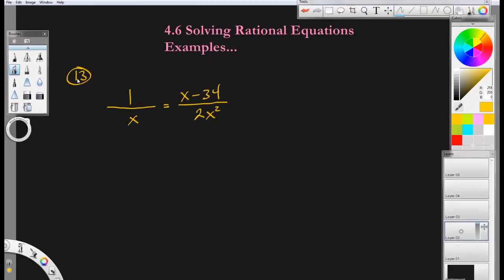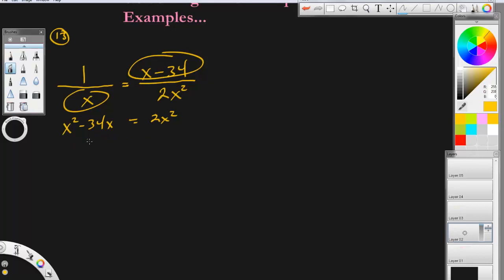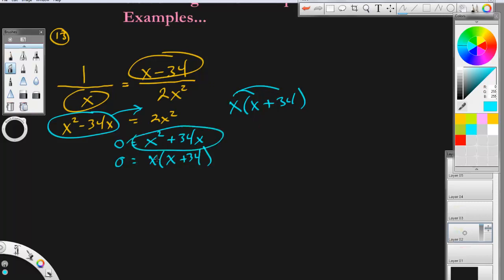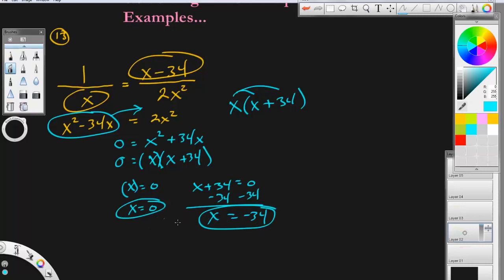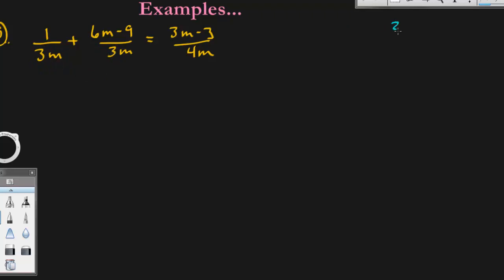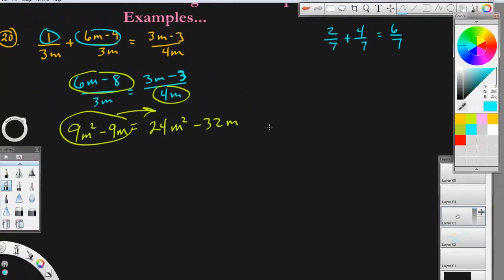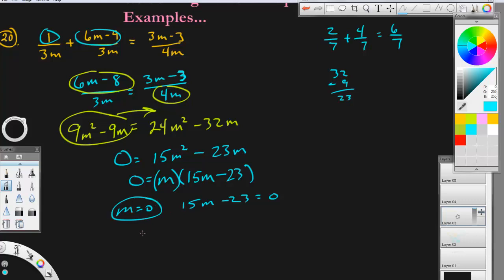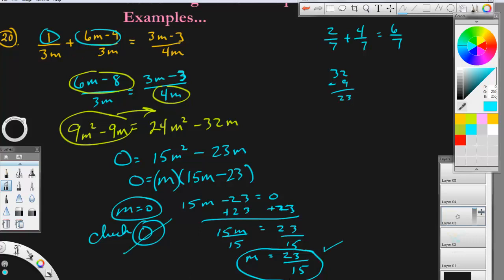Pre Calculus 4.6 solving rational equations examples